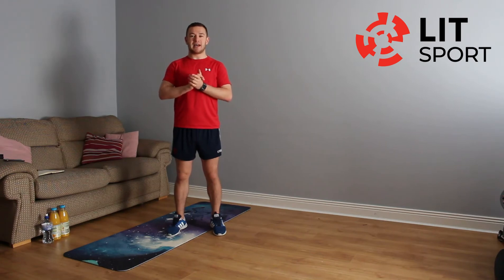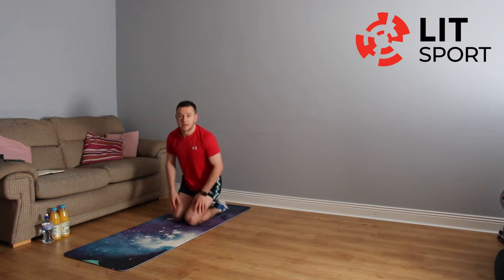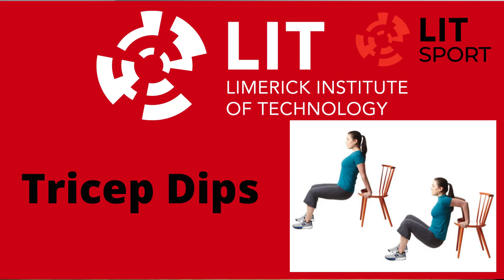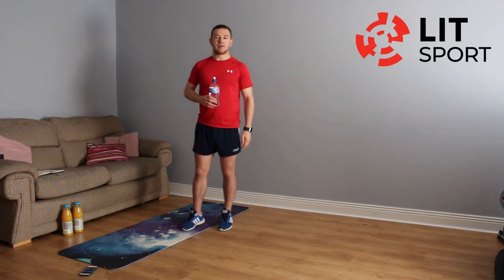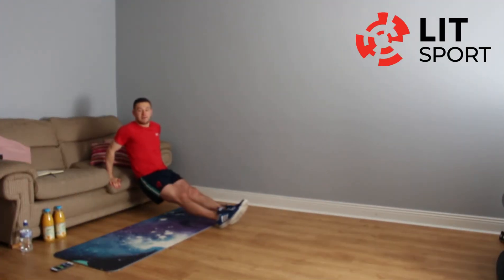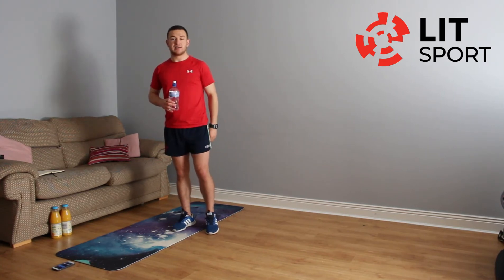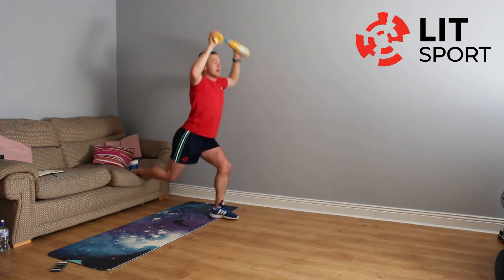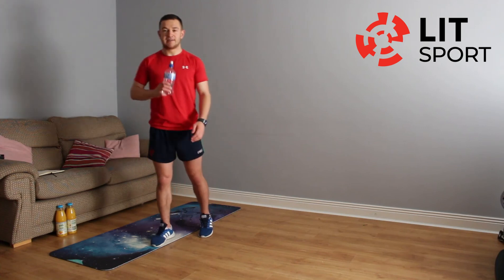LIT Home Workout 6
20 minute Fully Body session
Body Weight exercises
Bring 2 bottles of water 😊